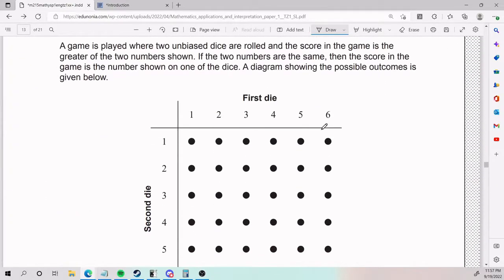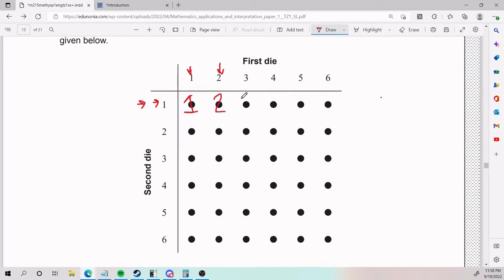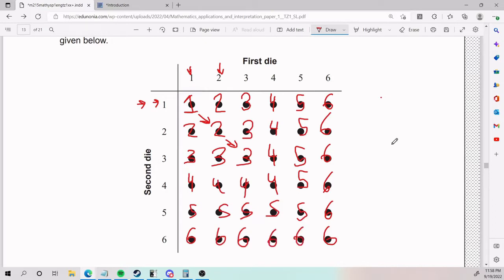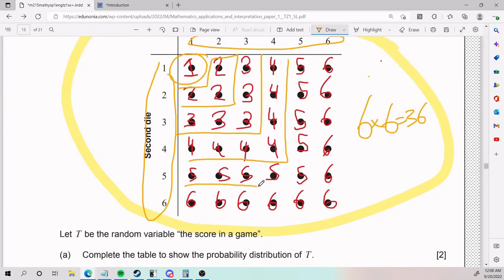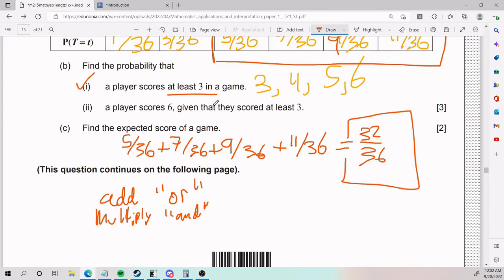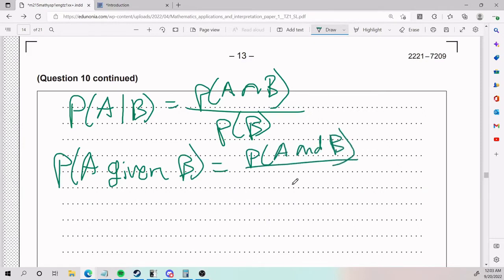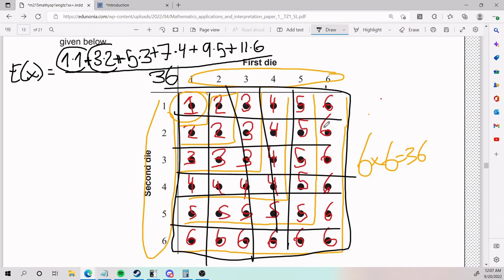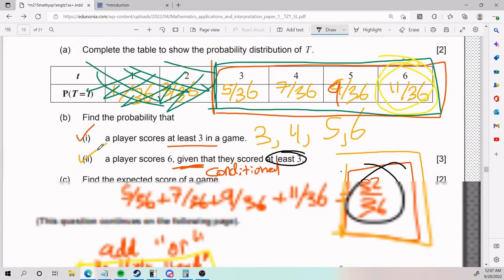AI SL: Probabilities example 1 (Prob. distribution, conditional, expected)(Paper 1 TZ1 May 2021)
0:00 Introduction
1:51 Part A (Complete probability distribution)
3:16 Part Bi (At least 3)
4:48 Part Bii (Conditional)
7:51 Part C (Expected value)